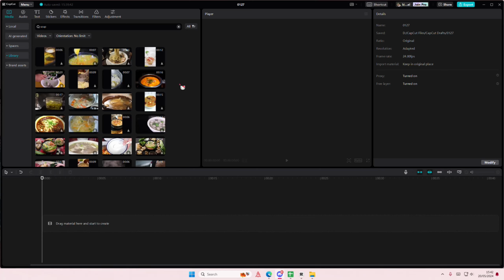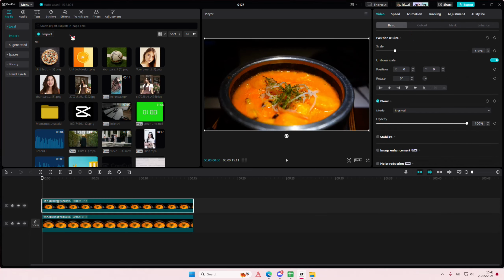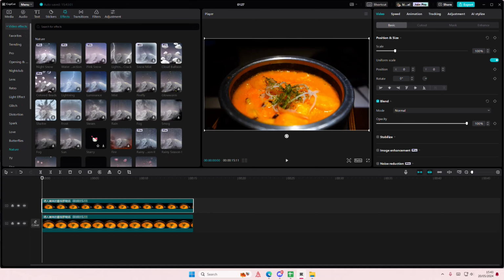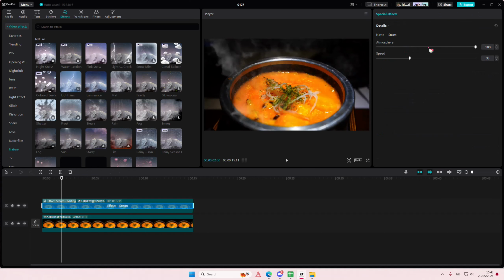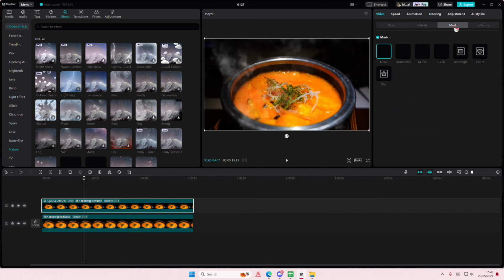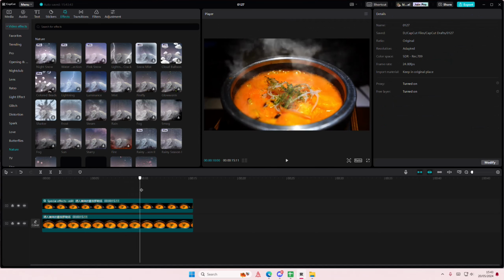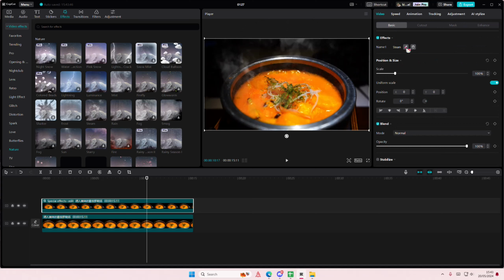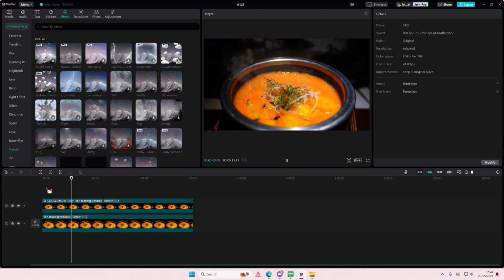⭐ PRO HACKS: Apply Fake Steam On Your Food Videos In CapCut PC - FULL GUIDE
Apply fake steam on your food videos in CapCut PC by watching this tutorial.